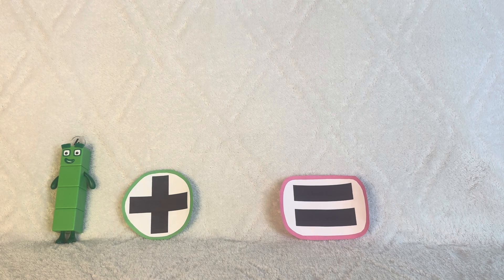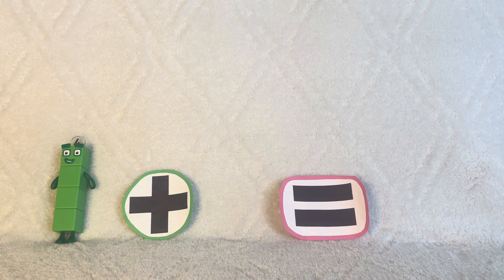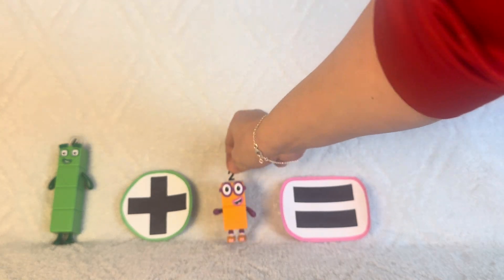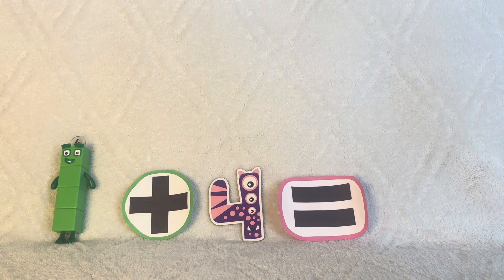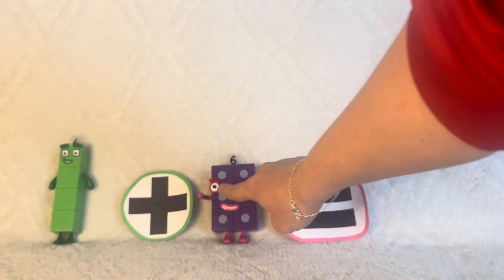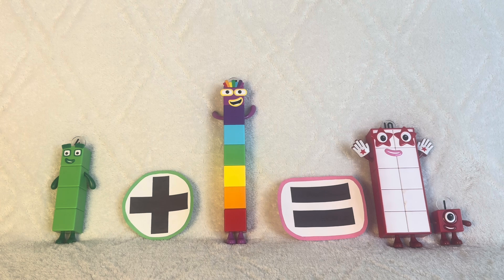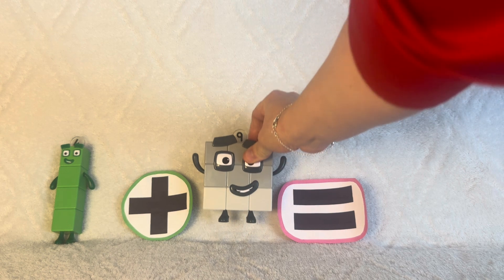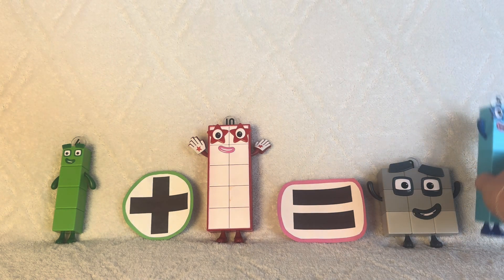4 Addition Table with Numberblocks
Today, the Numberblocks learn about the 4 Addition Table!